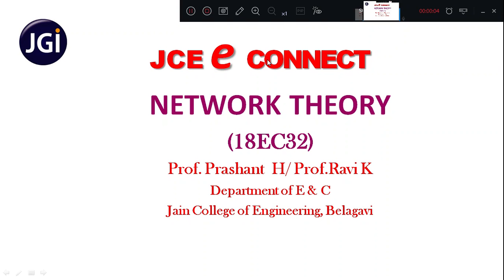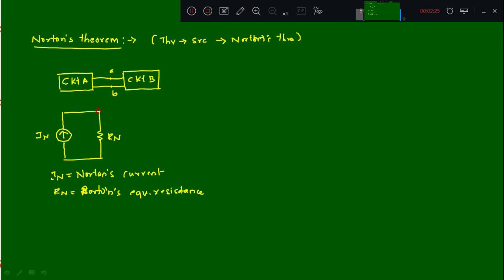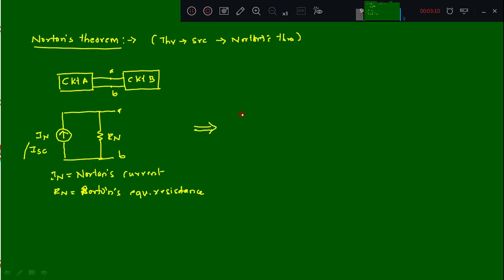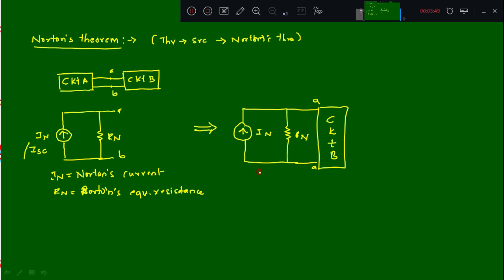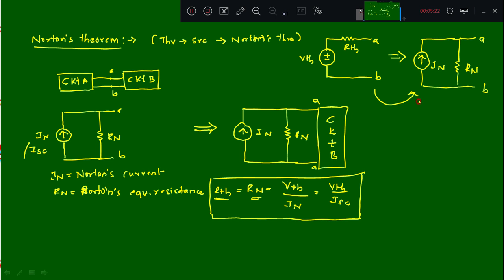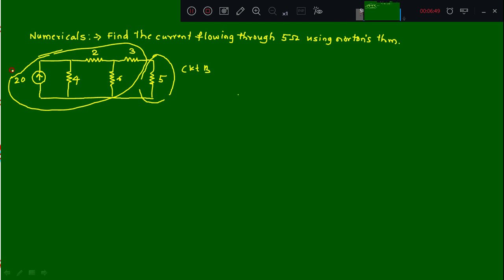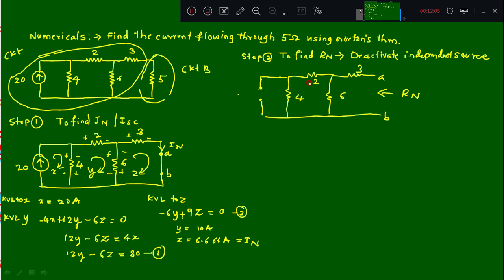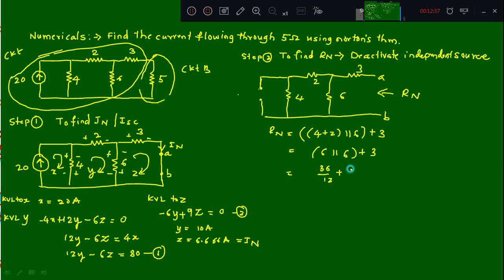JCEECE 18EC32 PROF. PRASHANT H / PROF. RAVI K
NORTON THEOREM